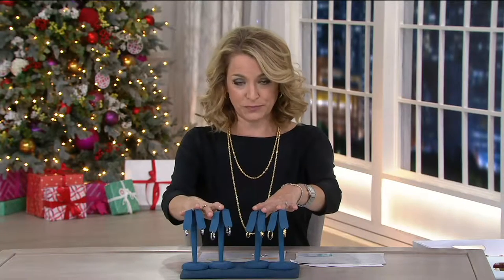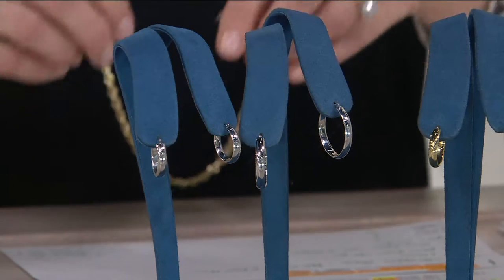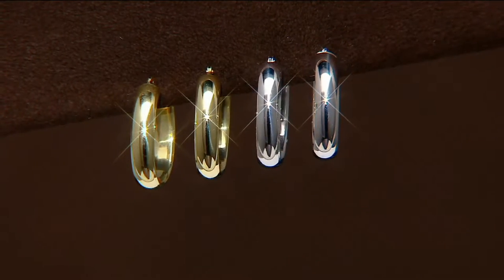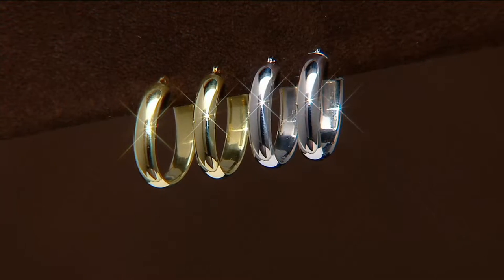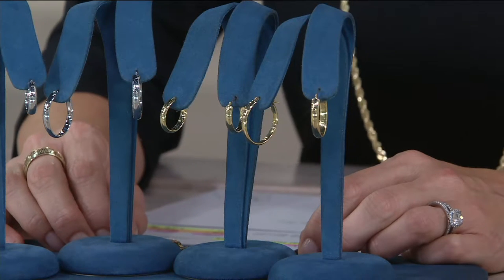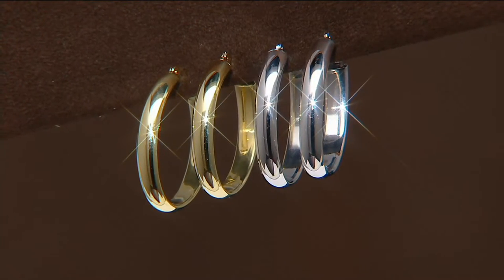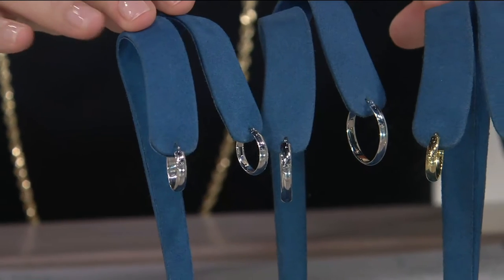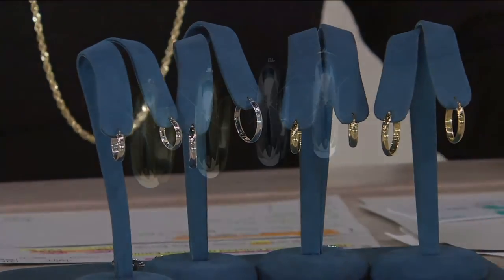18K Gold Polished Oval Hoop Earrings on QVC